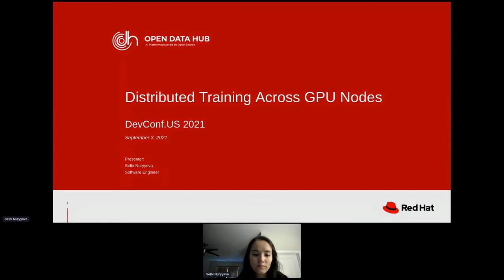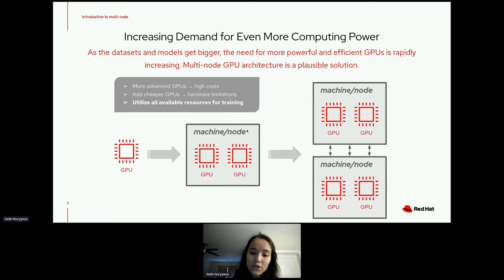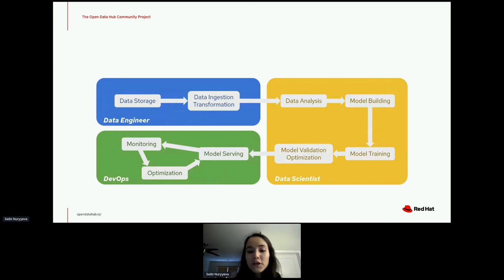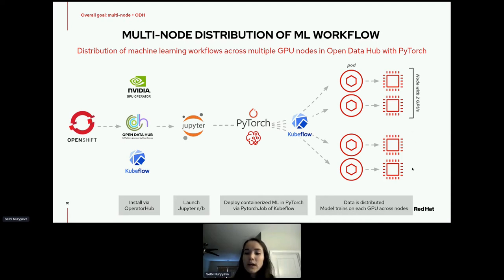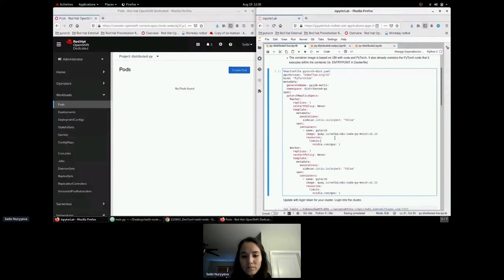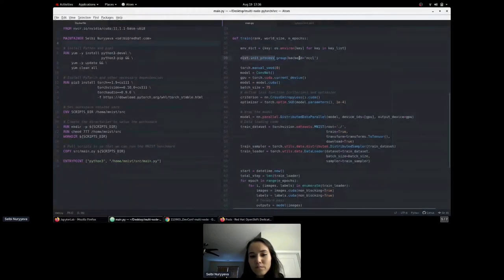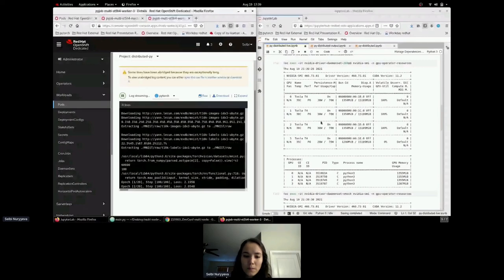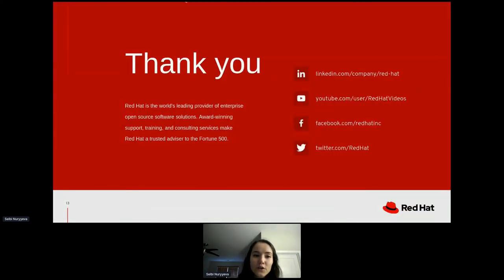Distributed ML Workflow in a Multi Node GPU Realm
Is a single GPU node not enough for your machine learning (ML) workflow anymore? As the datasets and models get bigger, the demand for more powerful and efficient GPUs is rapidly increasing. Oftentimes when a single GPU is not adequate for an ML use case, the immediate response is to throw a bigger GPU at it, an expensive proposition. An alternative to upgrading the GPU hardware is to distribute the ML workload either across several GPUs on one node, or across multiple nodes each containing one or several GPUs. The ability for the latter is especially preferred when a single machine can fit only so many GPUs. In this talk, we will explore how one can distribute a machine learning workflow across several nodes with GPU hardware in a cloud environment. We will use PyTorch and Kubeflow to distribute the ML workload and carry out the training in Open Data Hub. At the end of this talk, attendees will understand how to overcome the GPU hardware limits of a single node training by taking advantage of GPUs on other machines, and therefore, maximizing the utilization of GPUs in an open cloud environment.